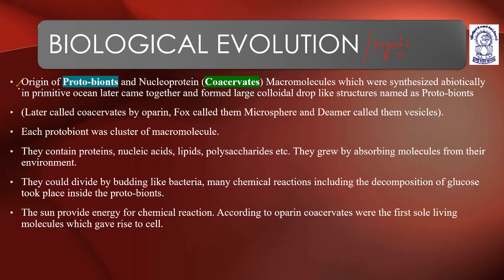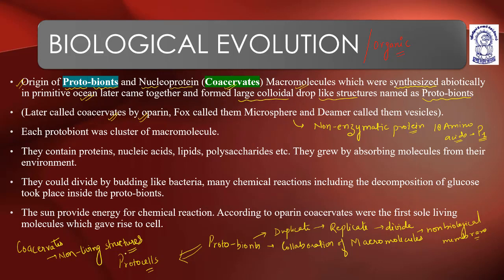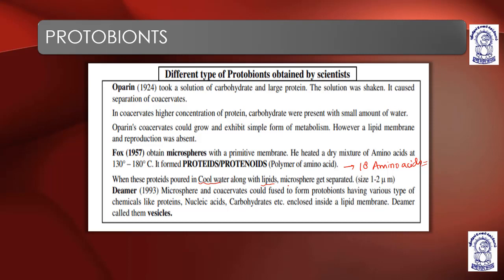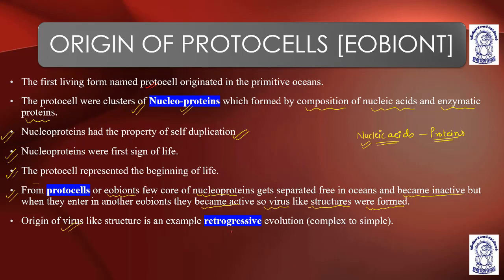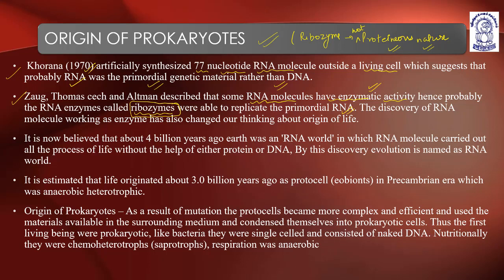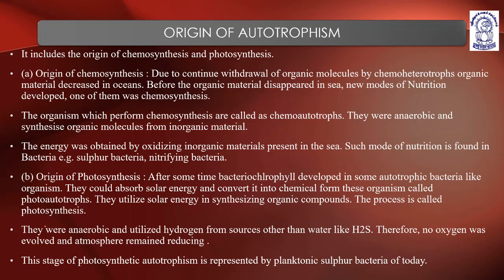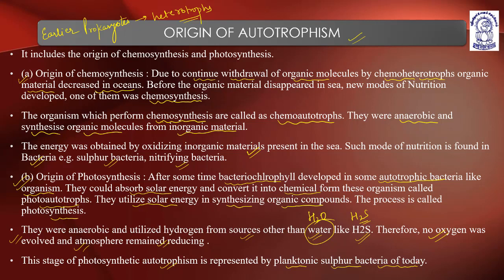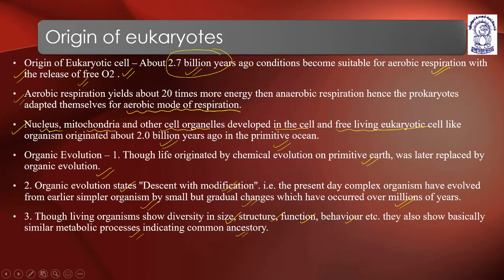NEET | BIOLOGY | ZOOLOGY | EVOLUTION | LECTURE 2